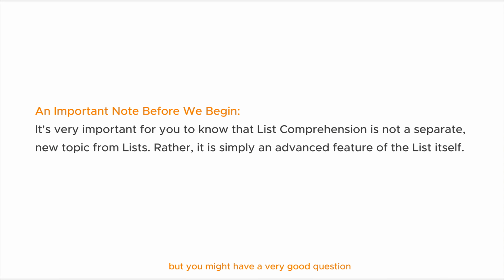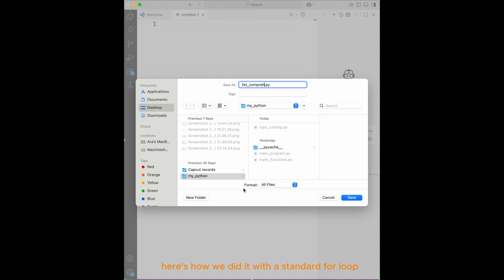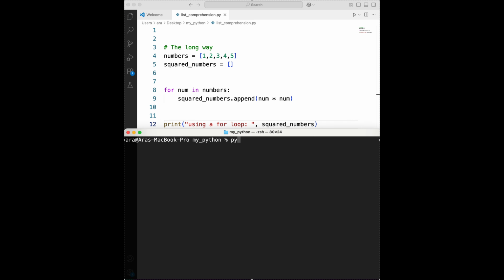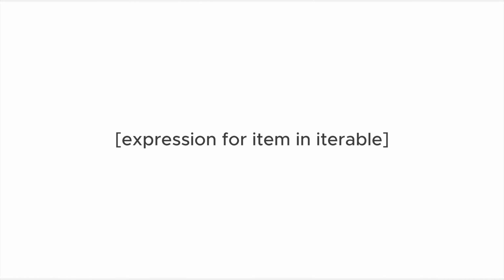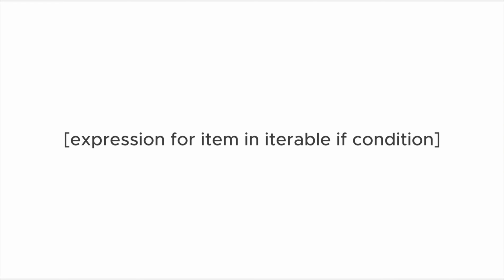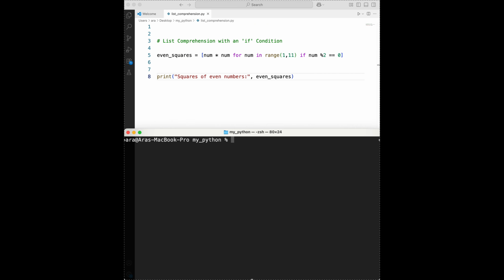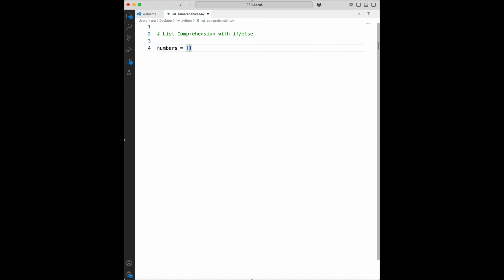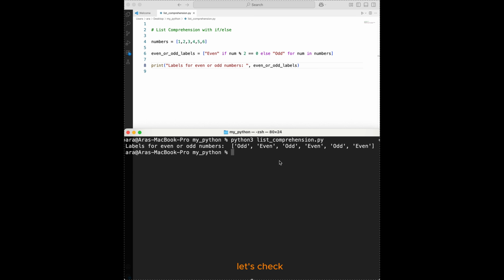Python Course | Lesson 24: Control Flow | List Comprehensions The Shortcut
--- DESCRIPTION ---
In Lesson 24, we wrap up Part 4 of Python's Procedural Core Course with a fan-favorite feature: List Comprehensions, conceptually explored as The Shortcut. You will learn how to replace multi-line for loops and conditional structures with elegant, single-line expressions. Master this standard syntax to write more readable, expressive, and pythonic code.